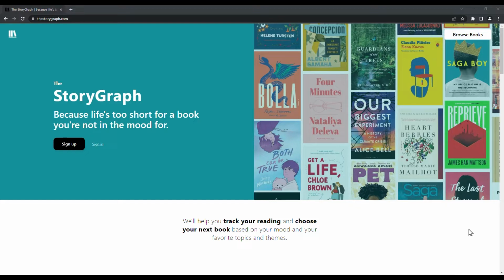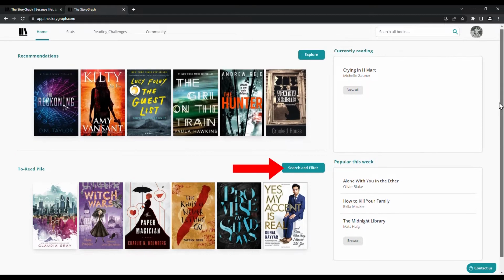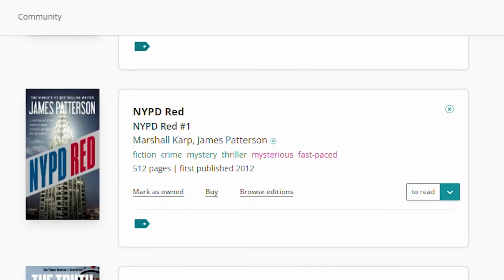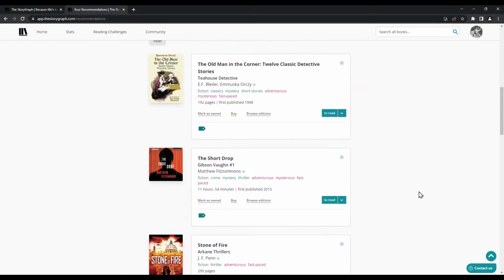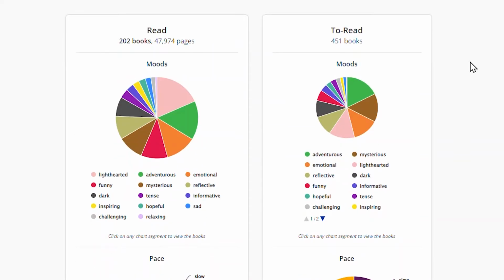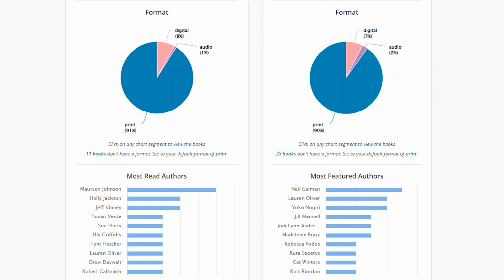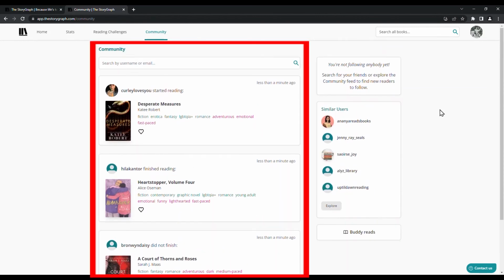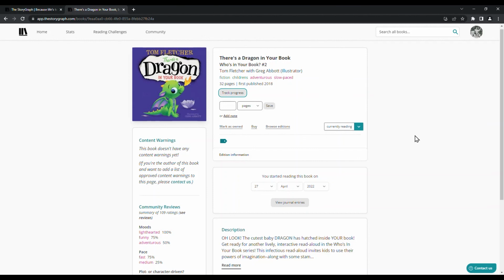Reading Trackers: Storygraph | Technology Education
Trying to remember that great book you read last year? Learn how to keep track with Storygraph.